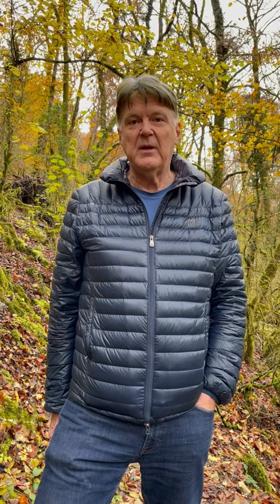Lr Explore with Hans Strand | Adobe Lightroom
Follow this tutorial to master composition and framing to create a more harmonic shot.